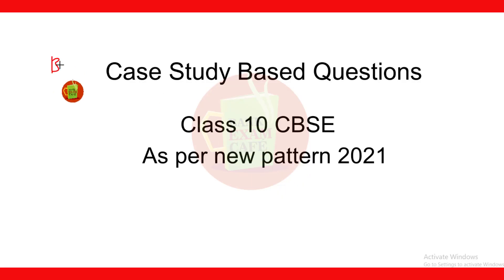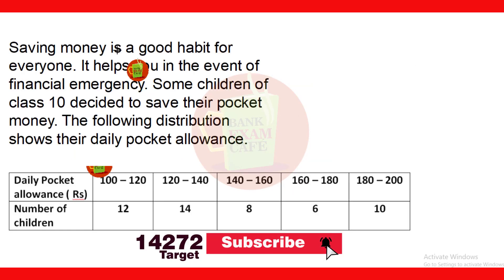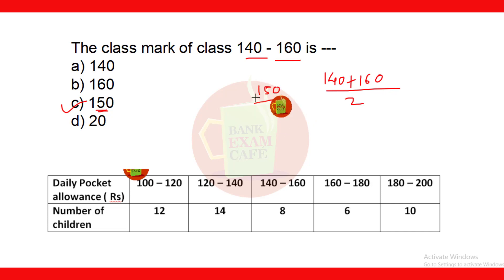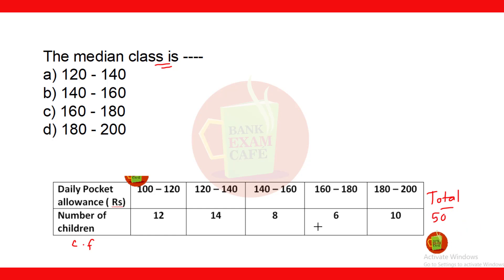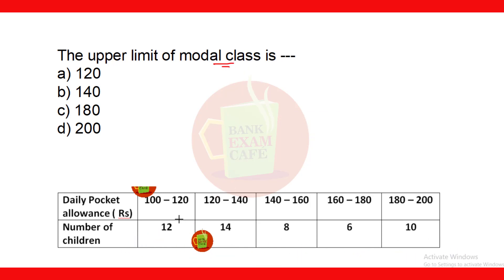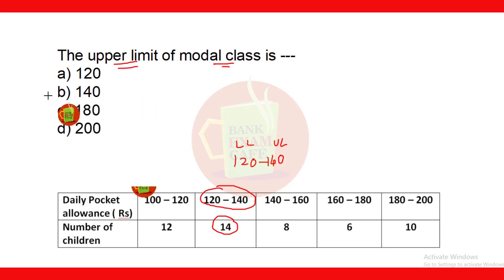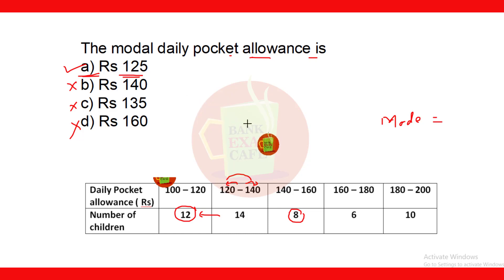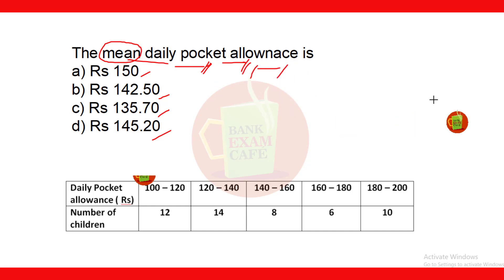Case study questions || Part 12 || Class 10 CBSE maths || Stastistics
In this video I have discussed case study questions for class 10 cbse maths. This case study based questions is important for cbse exam2021. It is on the topic statistics class 10 maths chapter 13.
Suggested videos

bankexamcafe